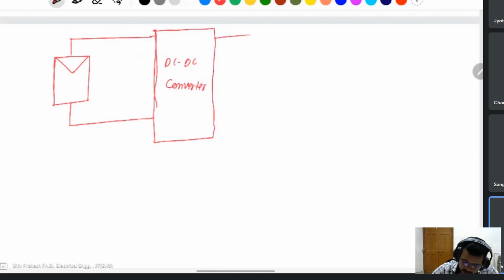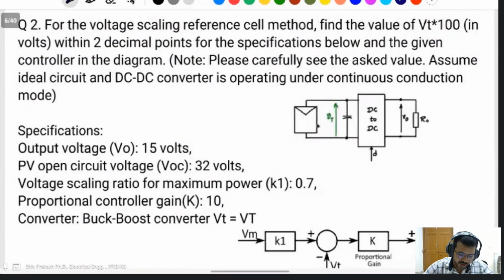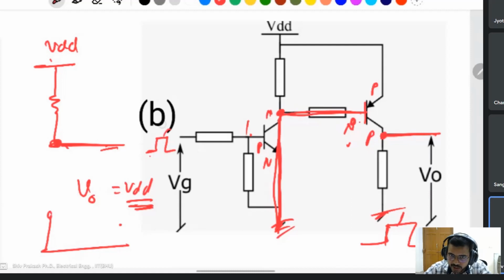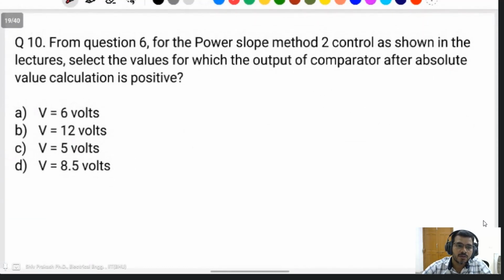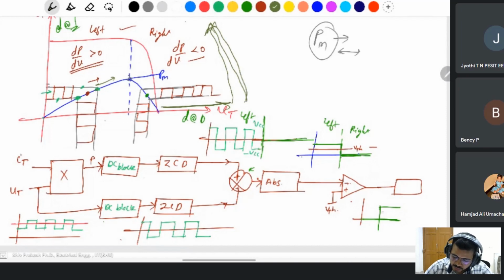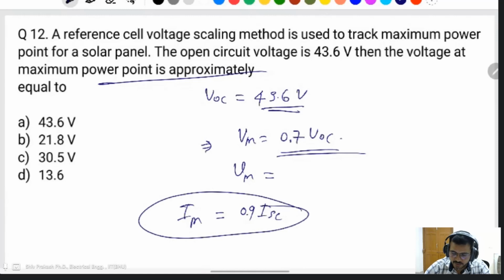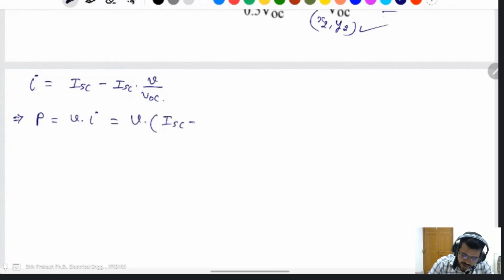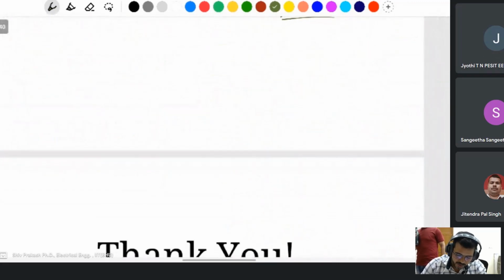PMRF NPTEL Live Session 7 Design of Photovoltaic System